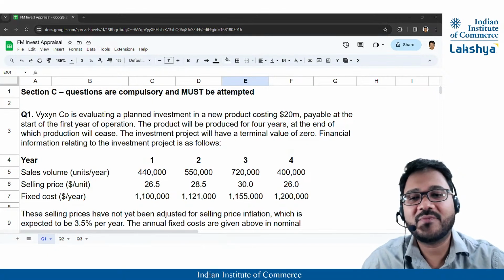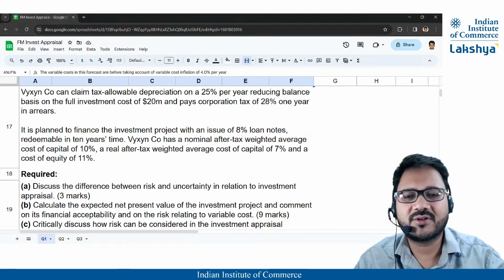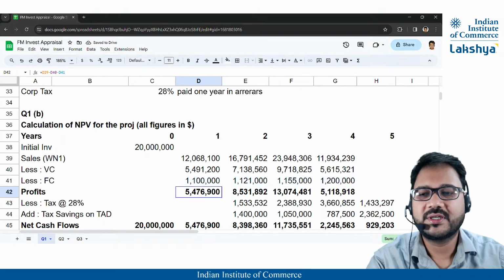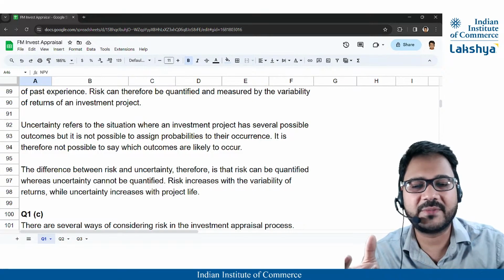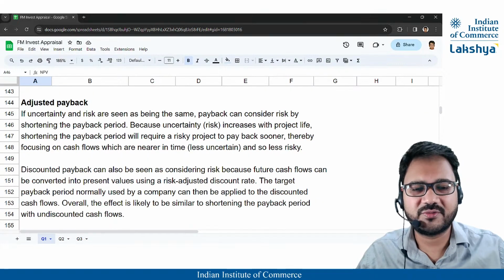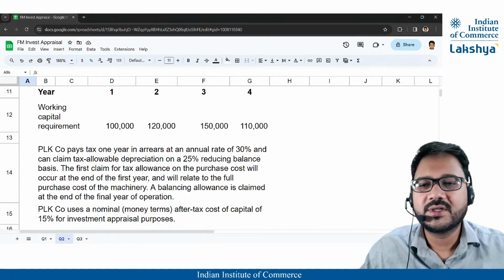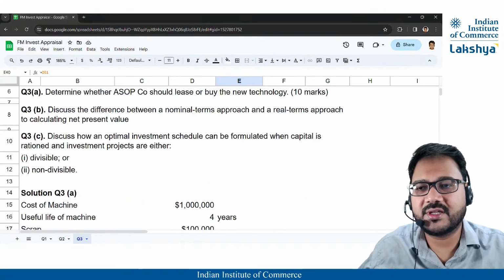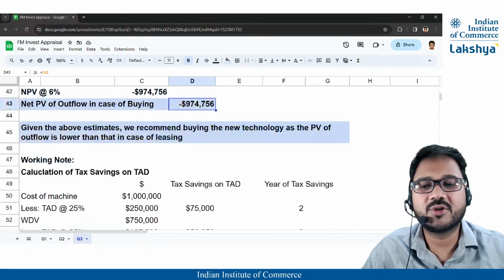Lakshya IIC |ACCA DEC 2023 Exam Revision FM-Investment Appraisal-English